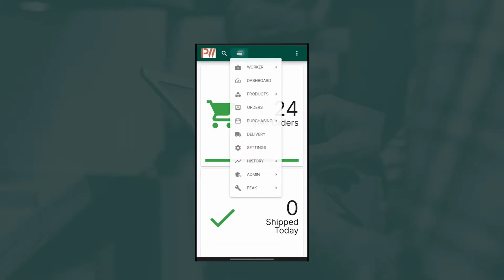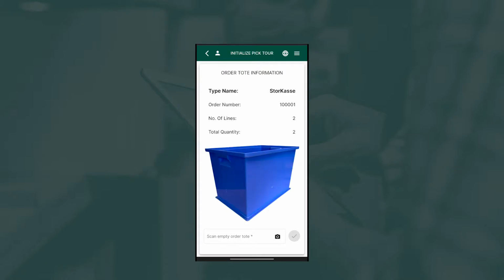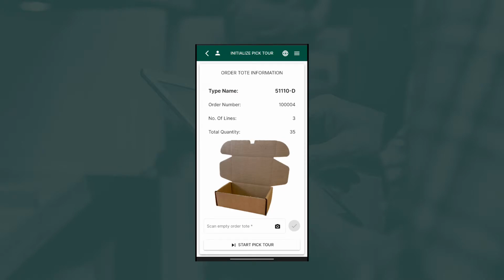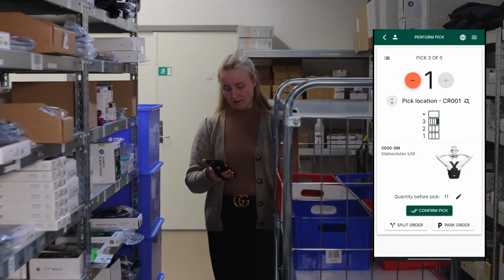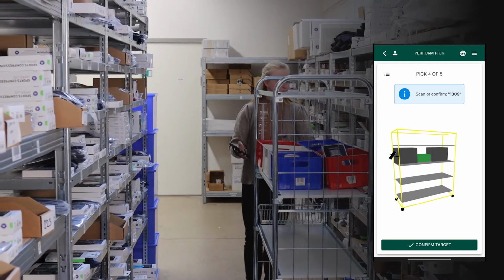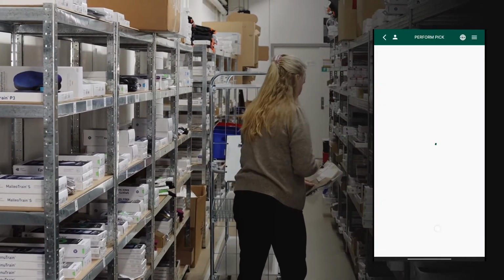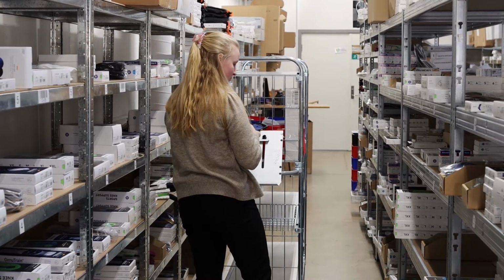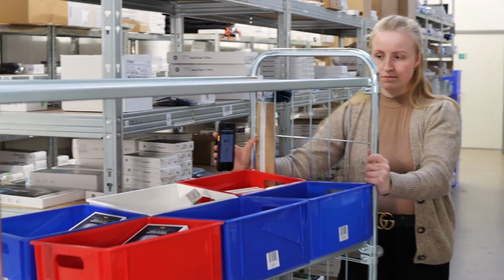PeakWMS - Videoguide - Picking orders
PeakWMS is a Warehouse Management System created to help Webshops in all sizes, manage their warehousing processes. PeakWMS supports all warehouse processes from purchasing and receving goods to picking and packing orders.

In this videoguide we will take you through the Picking process using a pick cart in PeakWMS.

Using a pick cart and Load Units allows you to pick multiple orders at ones.

The video and shown software belongs to Peak Warehousing ApS